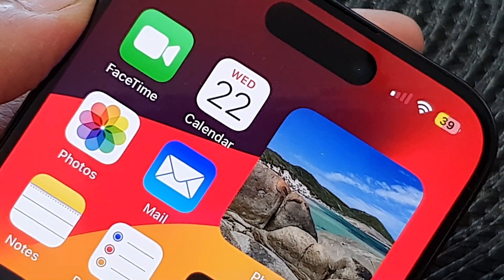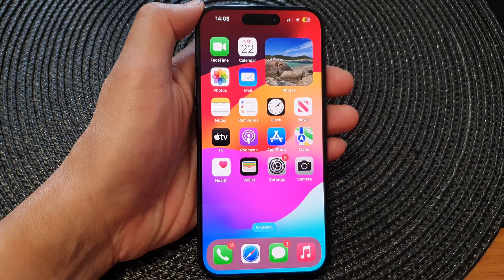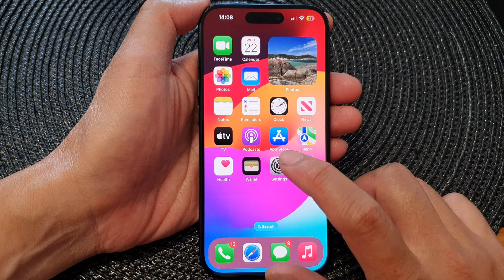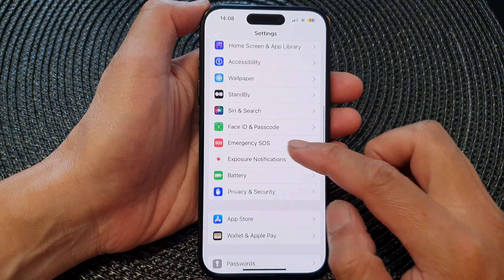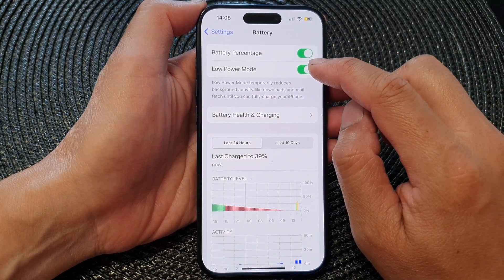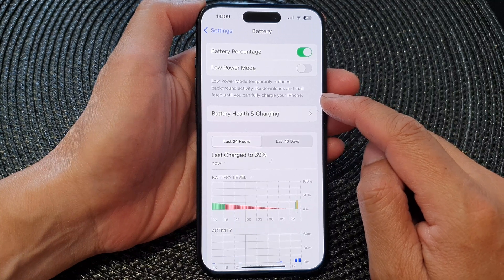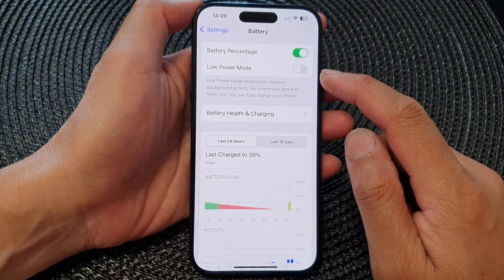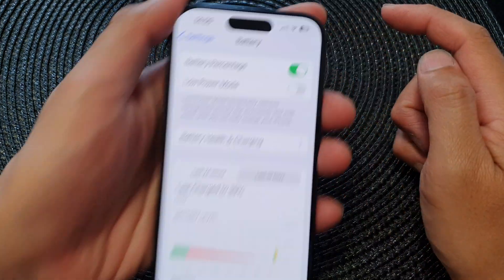iPhone 15/15 Pro Max: How to Fix A Yellow Battery Icon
Learn how you can fix a yellow battery icon on the iPhone 15 / 15 pro / 15 plus.